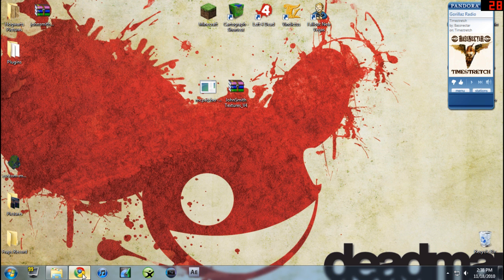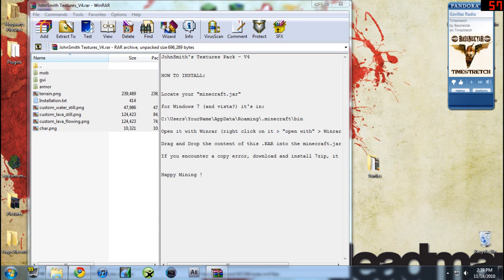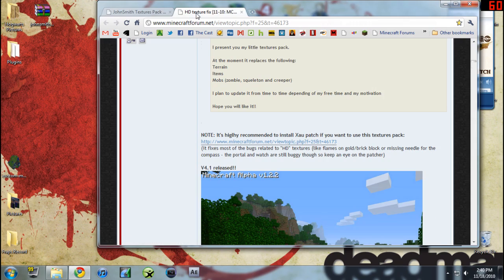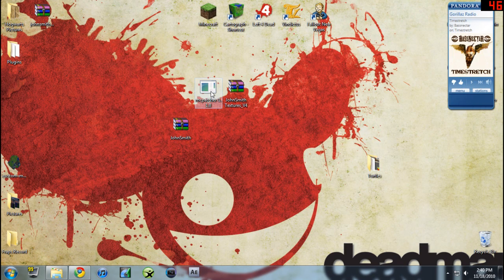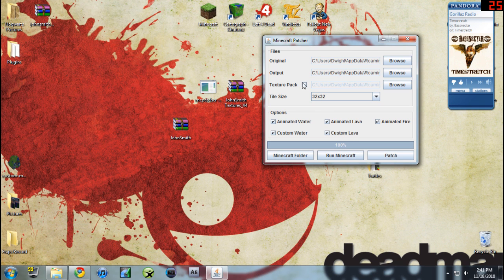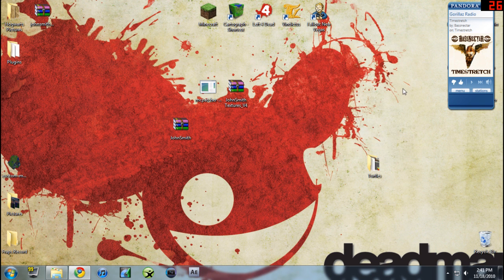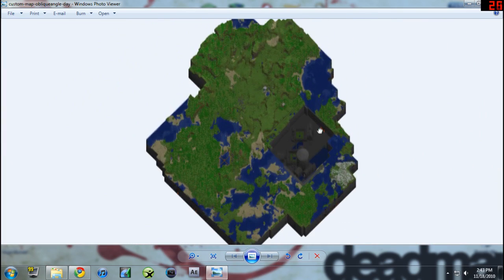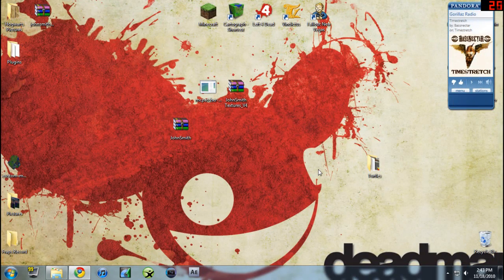How to install older Texture Files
Just wanted to upload this, for those who are still having troubles with the older ones.